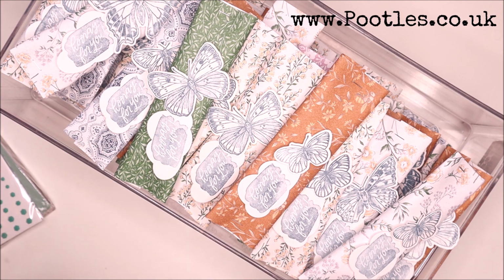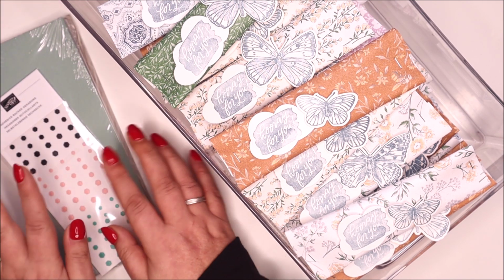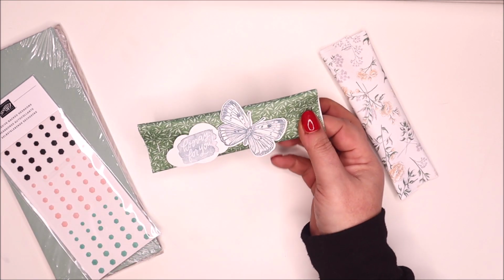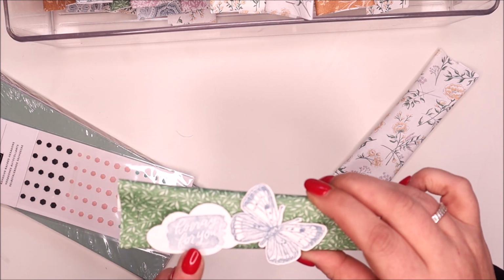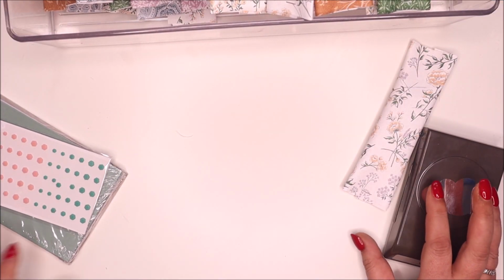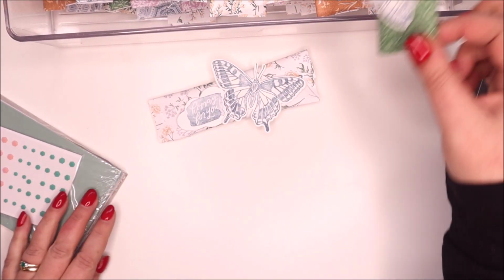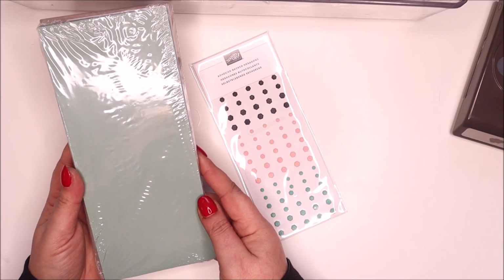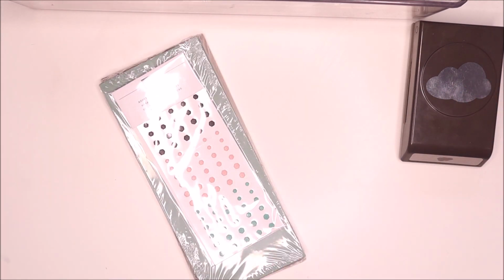How To Make Haribo Thank You Gifts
SUPPLY LIST
Heart & Home 12" X 12" (30.5 X 30.5 Cm) Designer Series Paper [157928] - Price: £10.75